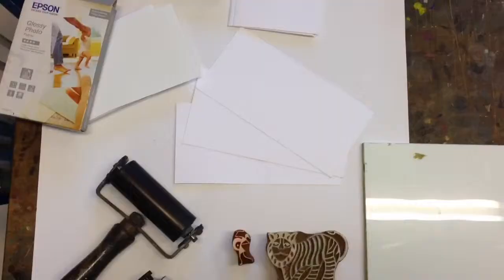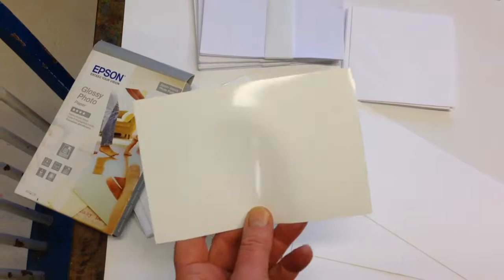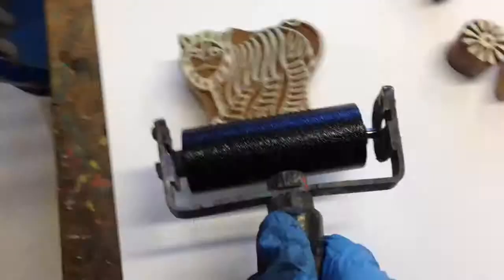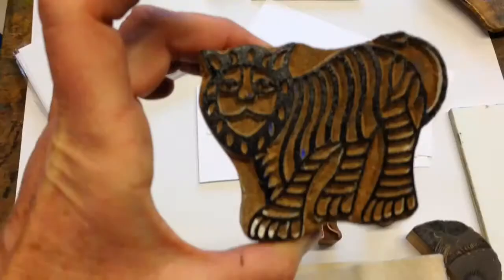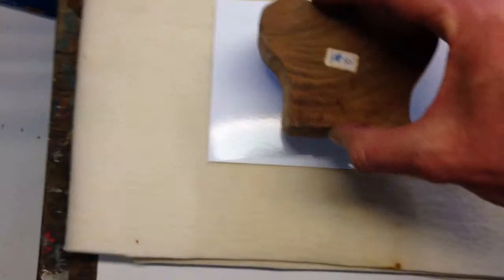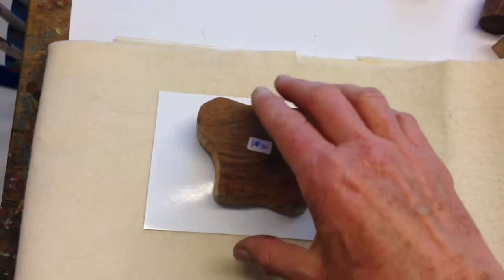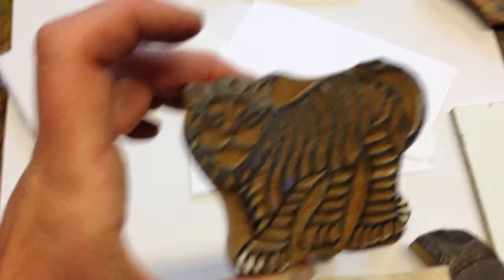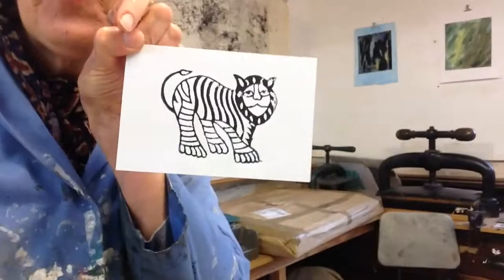How to print a Wood Block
I studied at Bournemouth and Poole college of art in the late seventies, I have been a Poole print maker since the early nineties, I studied under John  Liddell and Peter Chase. Primary my work has been screen printing,etch,and mono printing which I'd most favour . Preferring the free and more abstract spontaneous nature of the medium . Often a print will become a painting and will then be reworked as a print inter  honing the art work . I  often use other artists work and rework their themes through different  media and processes.